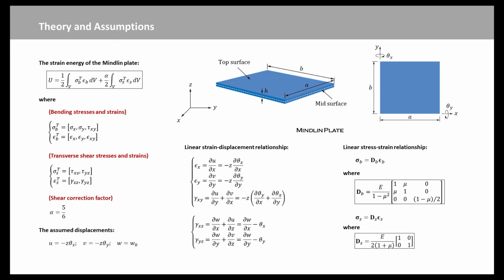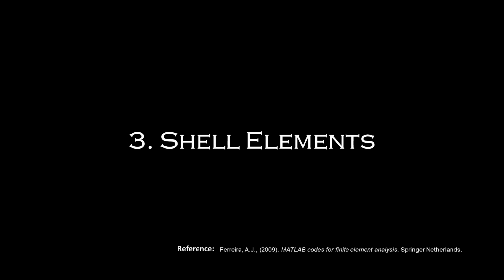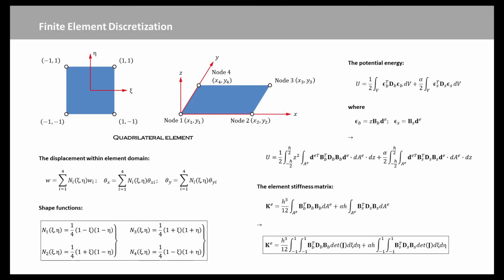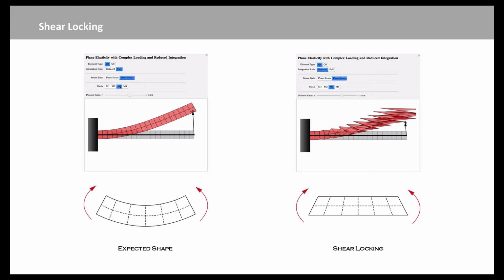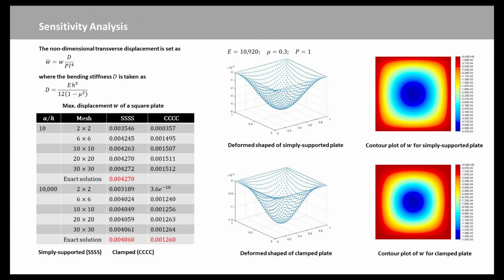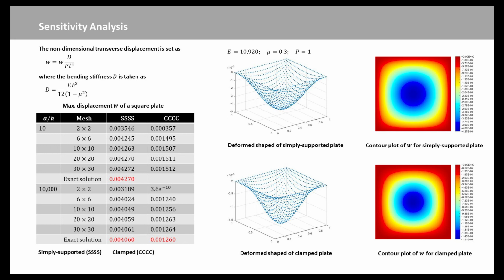Finite Element: Mindlin Plates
To introduce linear elastic Mindlin Plate model